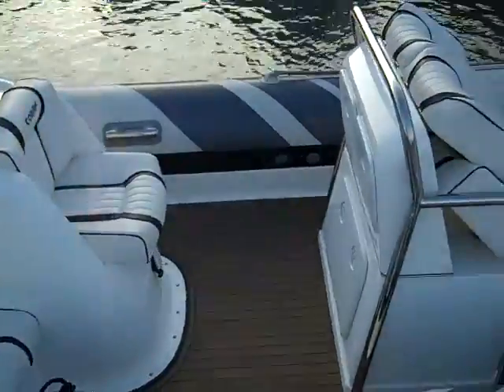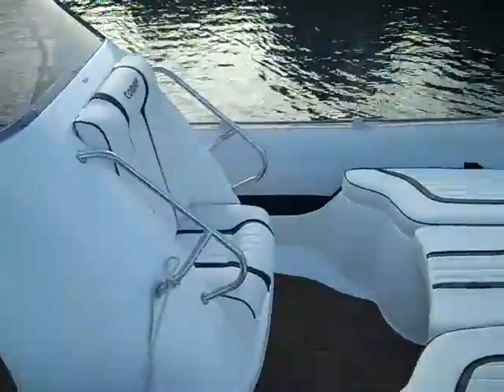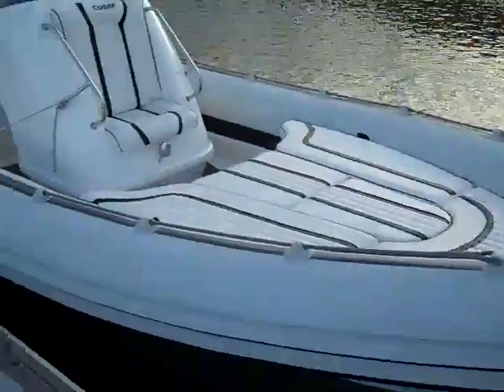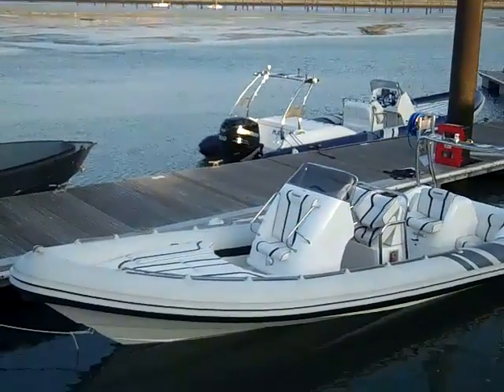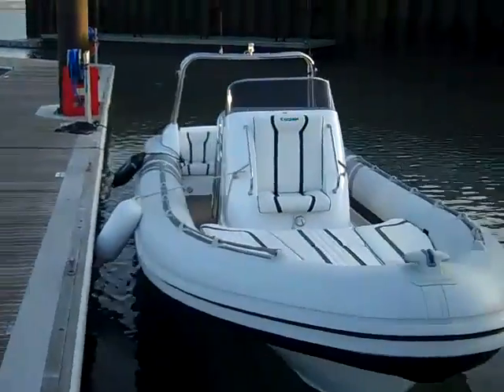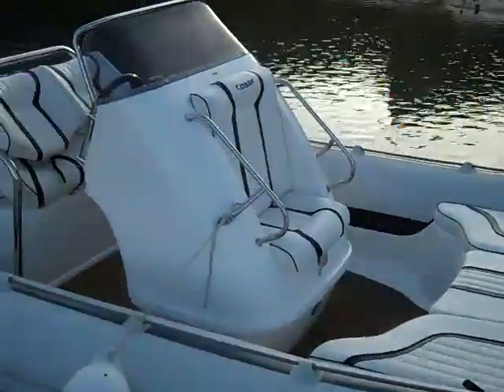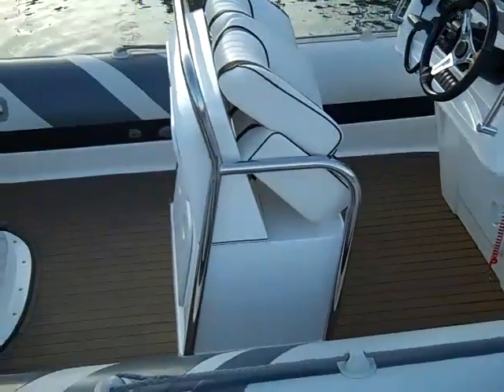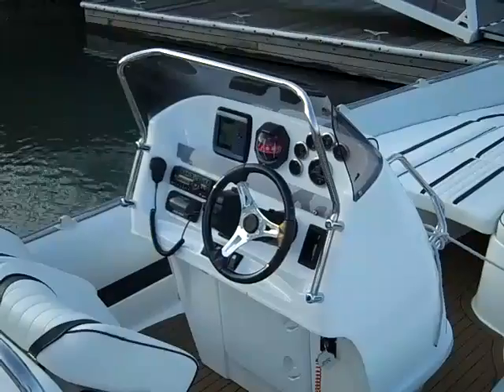JBT Marine Cobra 7.6 With Yamaha Inboard Low hours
Rare opportunity to own a diesel version of the popular stylish Cobra 755

JBT are pleased to offer for sale this Cobra 7.6m RIB powered by a Yamaha diesel 275hp inboard Engine which is serviced and ready to go.  Having been built in 2010, the RIB was not commissioned until 2011 and to date has less than 80 hours on the clock

The Cobra 7.6 is well laid out with plenty of seating for family and friends.  The bow seating area has lots of storage under, and has infill cushions to convert to a sun pad.  The helm and passenger seats convert into bolsters and have drinks holders and storage below. To the rear there are three individual sculpted seats
This Cobra 7.6 ( like the 755) offers a sublime design with its deep V hull for exact handling capabilities in rough water.  This RIB is a joy to drive and will provide you with a dry smooth ride.  She has plenty of power and can run all day on sensible amounts of fuel.

The Cobra RIB has a well-designed console, which gives good protection from the elements.  It also provides a further seat on the front.  There is a Garmin GPS, Icon VHF and an iPod stereo system as well as a compass and the usual engine gauges.

This particular Cobra RIB has split tube colours and looks stunning in the light grey and charcoal.  With the teak effect floor and full cover she is a complete package ready to take to the water.

Give us a call today on 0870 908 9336 or email us at to arrange a viewing, our friendly and helpful team will be more than happy to show you around.

Price:
£42,995.00

Rib Age:
2010/11

Engine:
Yamaha ME422sti Diesel outboard

Engine Age:
2010

Instrumentation:
Garmin GPS
ICOM VHF Radio
iPod Marine Stereo
Compass
Yamaha engine gauges

Seating:
3 Rear individual sculptured seats
Dual bolster seats behind console
Forward console seat
Large bow cushioned seating area with sun pad infill

Extras:
Full boat cover

Part exchanges welcome